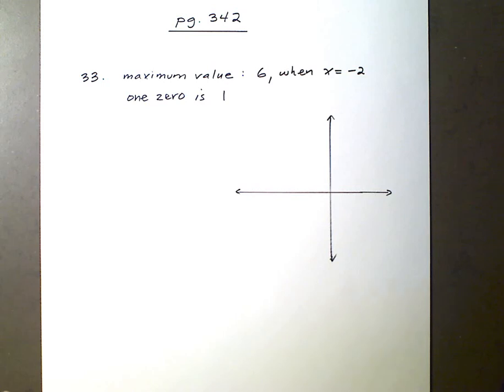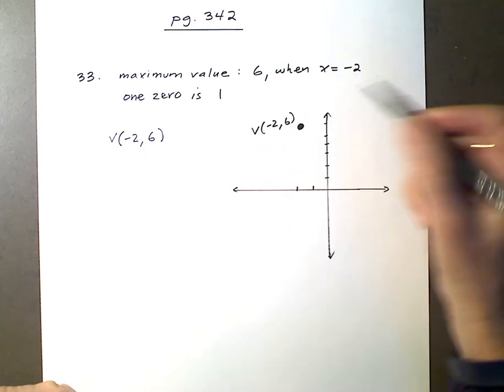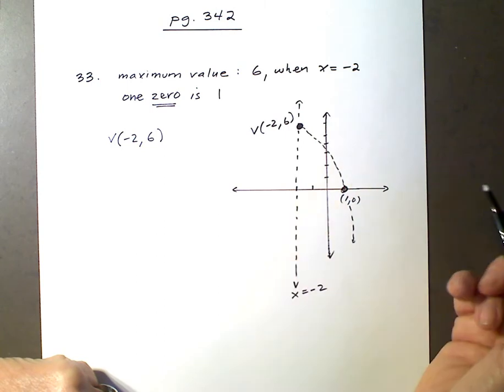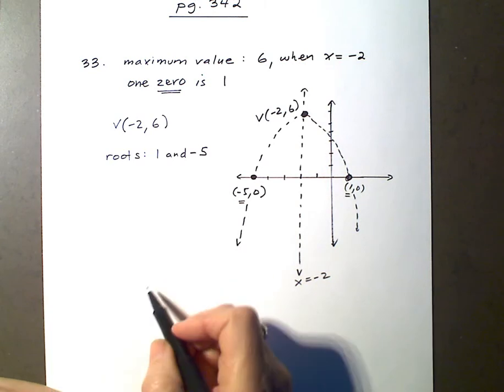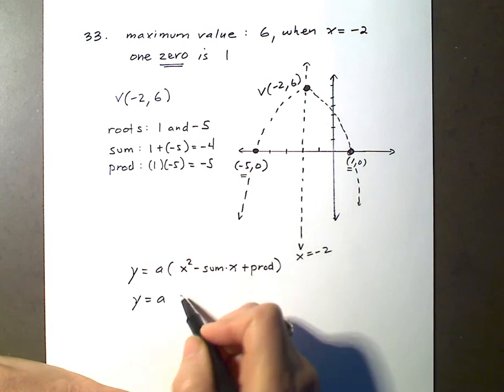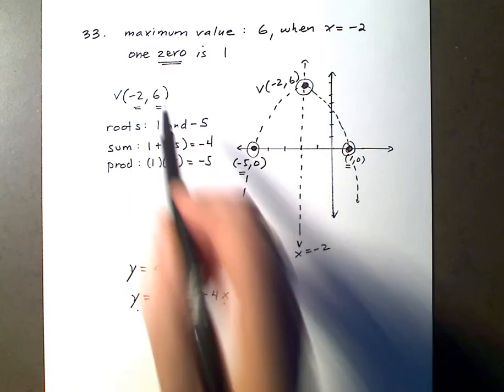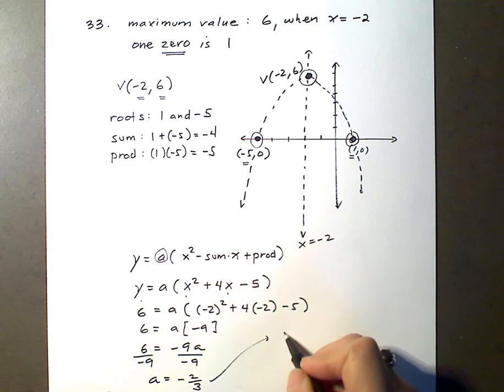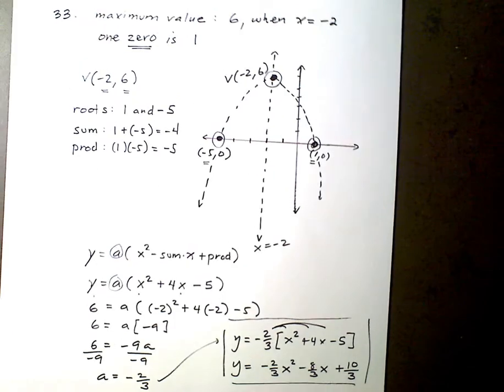pg. 342 #33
[HoverCam Flex]